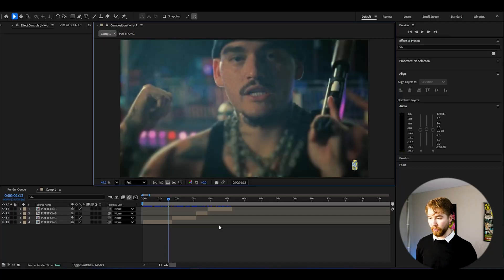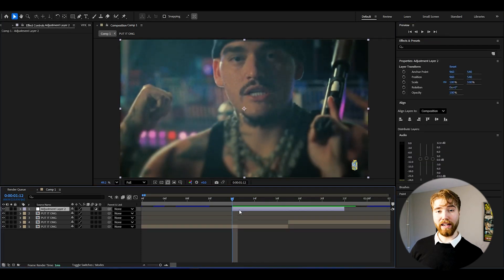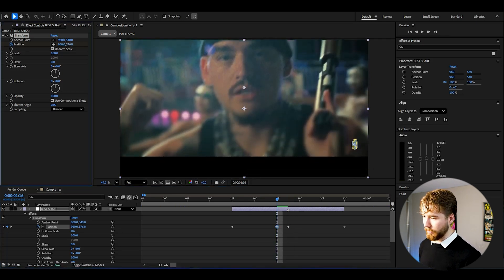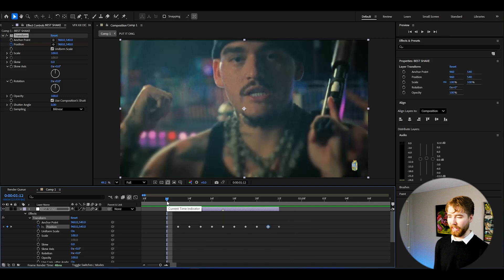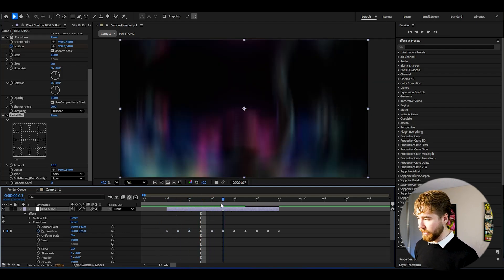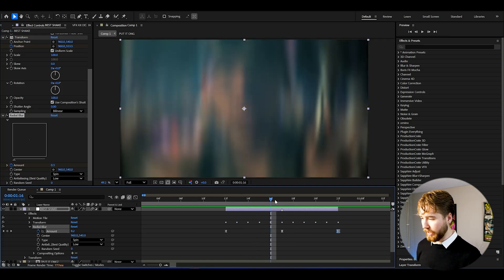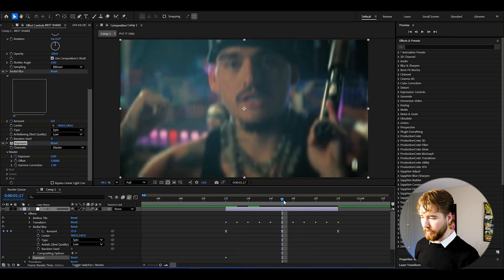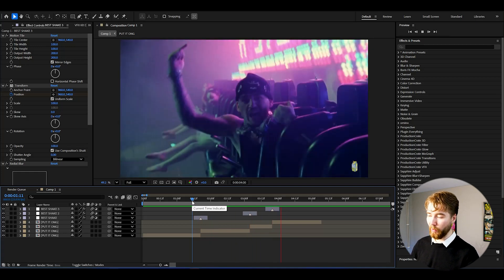How to Create the BEST SHAKE EFFECT in After Effects (NO PLUGINS)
Today I’m showing you How to Create the BEST SHAKE EFFECT in After Effects. Perfect for Music Videos!

00:00 BLACK FRIDAY SALE!
00:44 Crazy Preview
01:02 Best Shake Effect (NO PLUGINS)